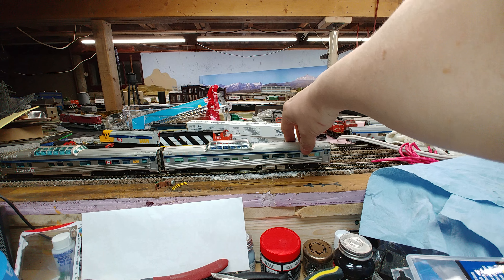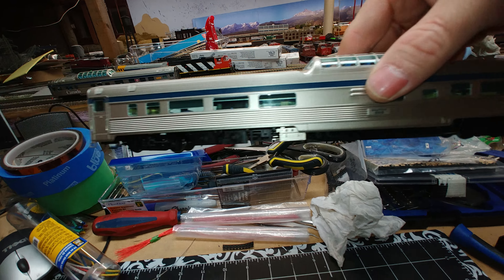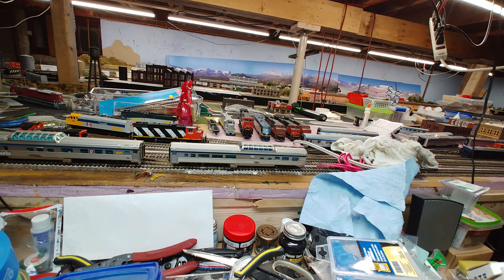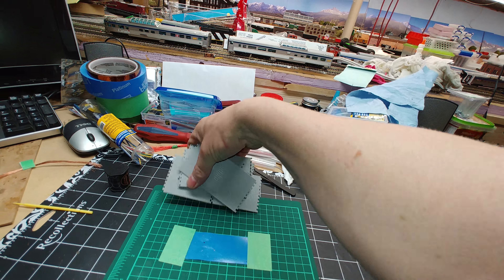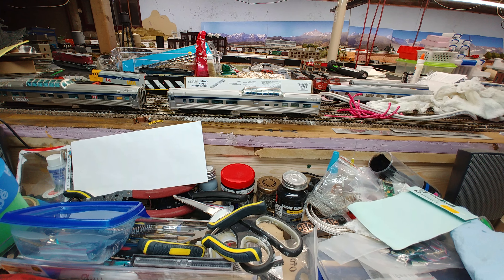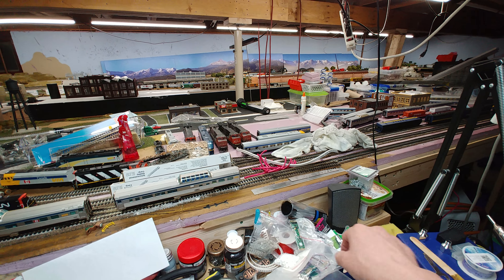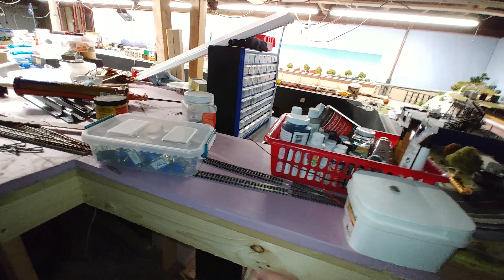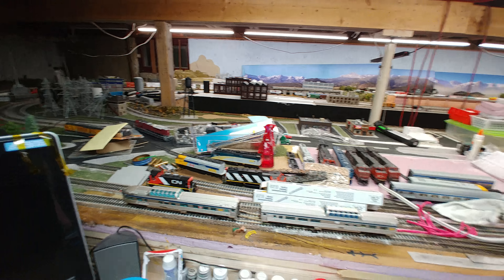What'z going on!!!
Buying stuff, a new coach and other things.